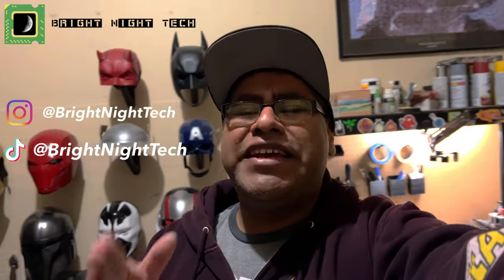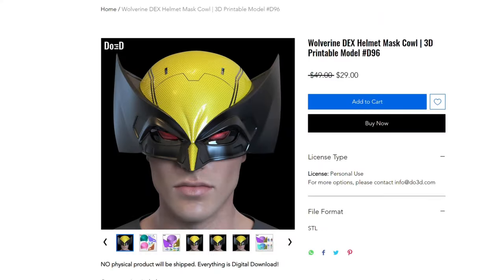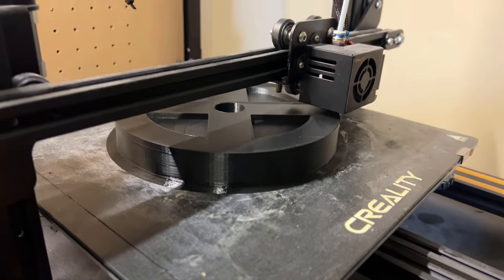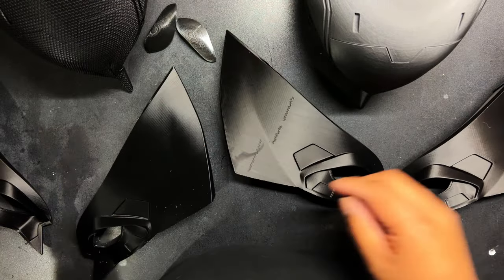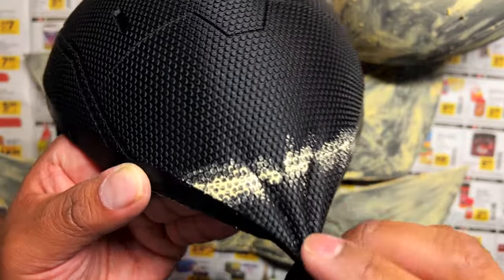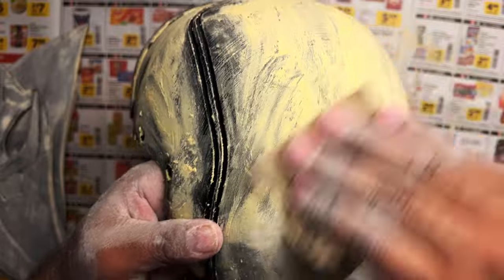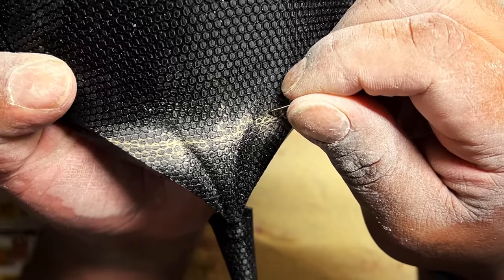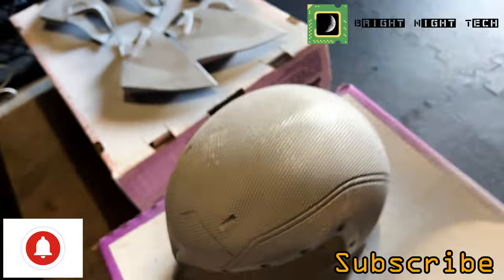How to Make Wolverine double Cowl 3D Print Cosplay/Prop (Part 1) | Berto Made it!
Hi guys! This is part 1 of my 3D printed double Wolverine Cowl print! D03D gave out some files during the holidays and this was one of them! I'm doing both versions of the wolverine cowl, textured and non-textured. The textured one had a pretty bad layer shift so I printed the smooth one as a back up and then decided to do both. If I can't fix the textured one I'm just going to make it a battle damage version. In this video we print it out and start the wood filler and filler primer process. Also Let me know if you have any questions or if you've made this file yourself!
Watch:

 • The Perpetual Ticking of Time  — Arti...